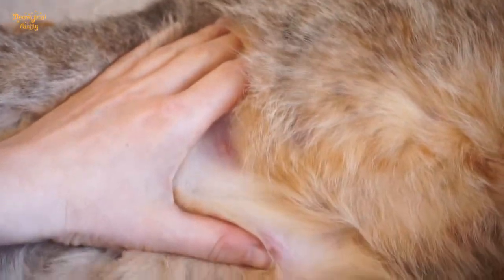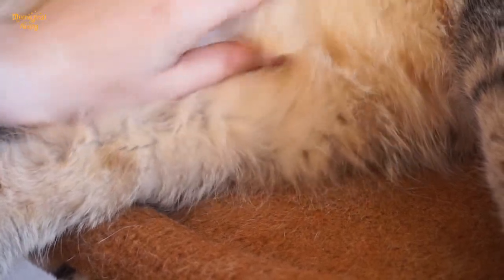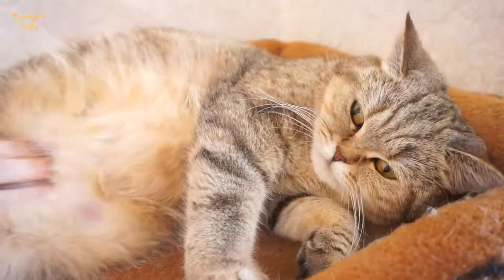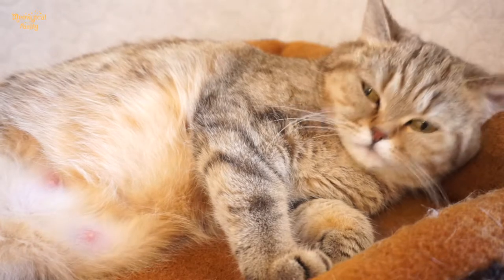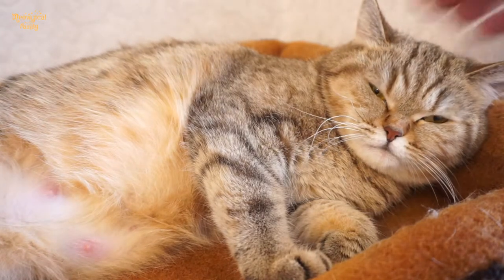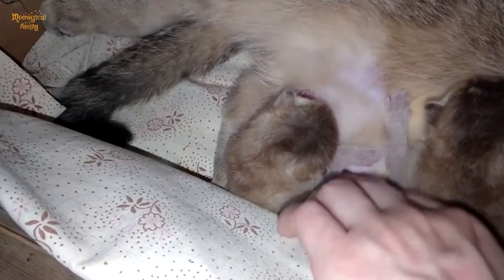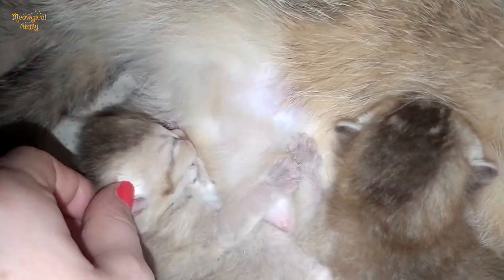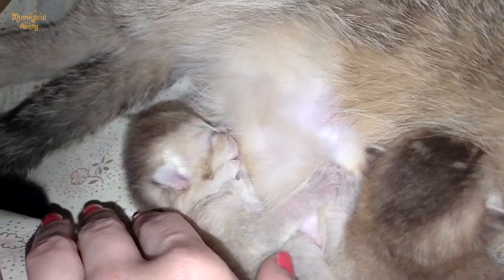🐄 Is your cat lactating? How to increase milk supply?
Is your cat lactating and producing enough milk to feed the kittens? How to increase milk supply?